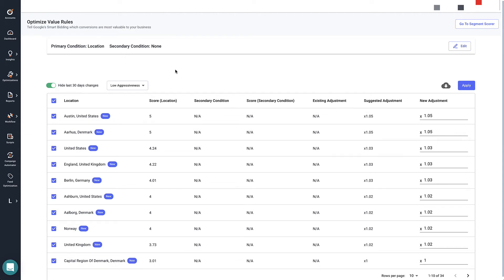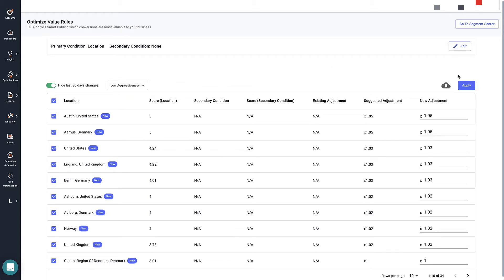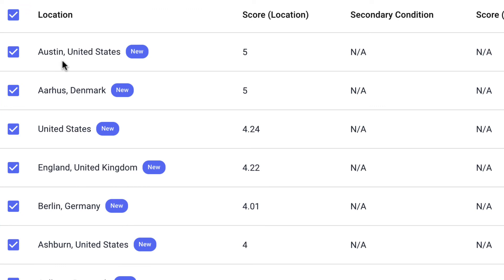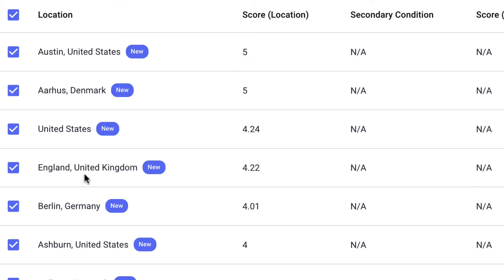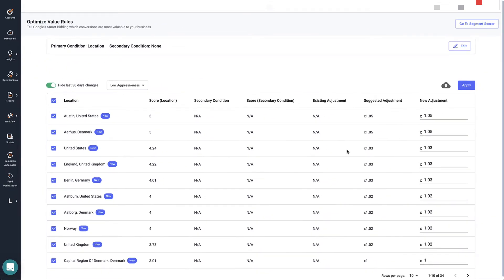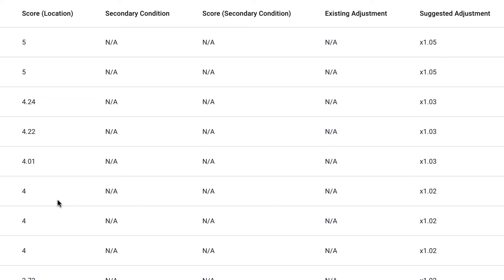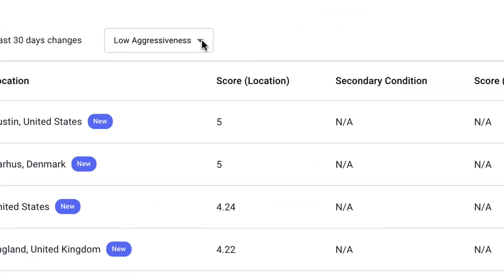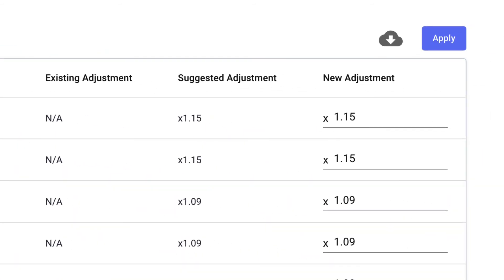How to Choose Value Rules for Google Ads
The Optimize Value Rules tool from Optmyzr helps advertisers drive more results when using tROAS smart bidding from Google.

This video explains how to create value rules in Optmyzr and then send them to Google Ads.